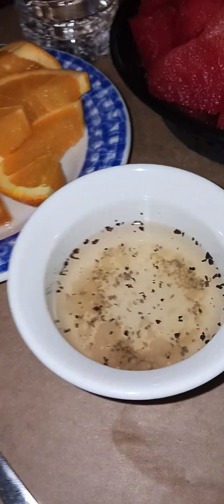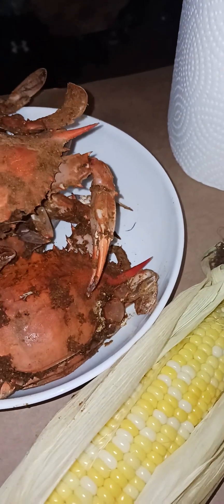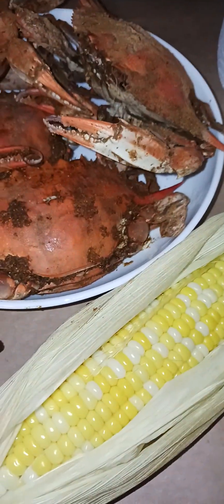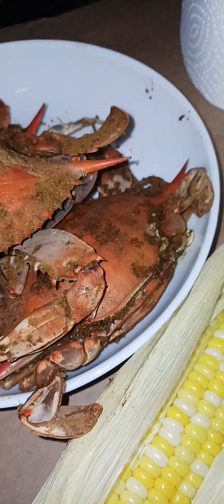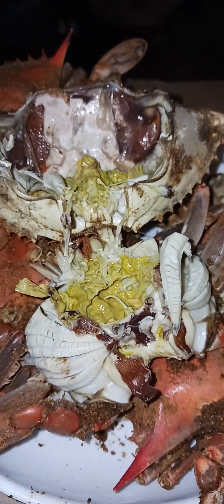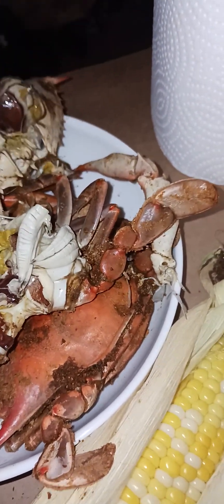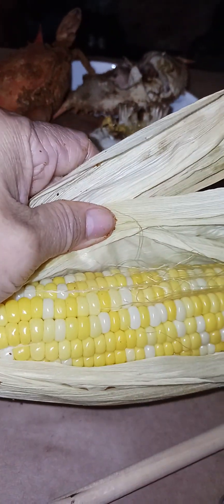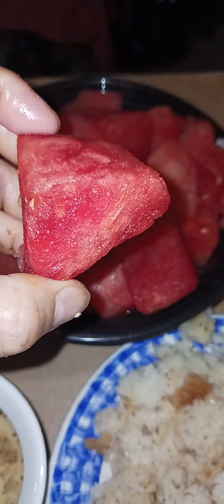HAPPY LABOR DAY EVERYONE PLEASE 🙏 😊 SUBSCRIBES LIKE AND SHARE THANKS 😊 🙏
OUR LABOR DAY DINNER 🍽 😋 TONIGHT LET'S EAT 😋 EVERYONE #9/2/2024